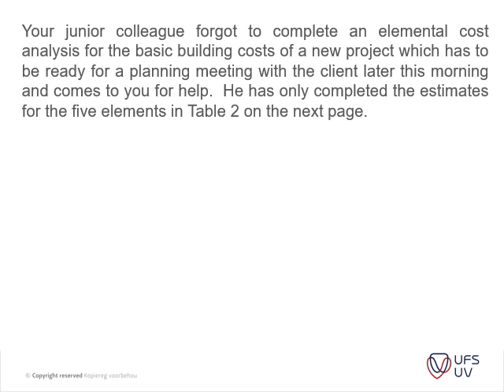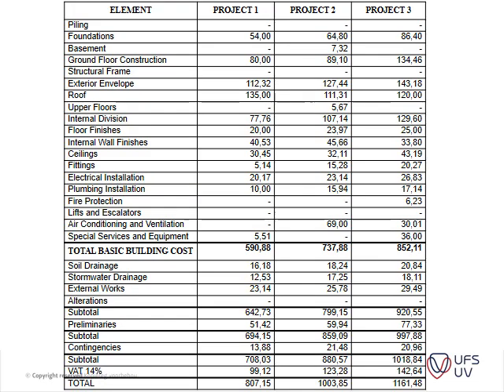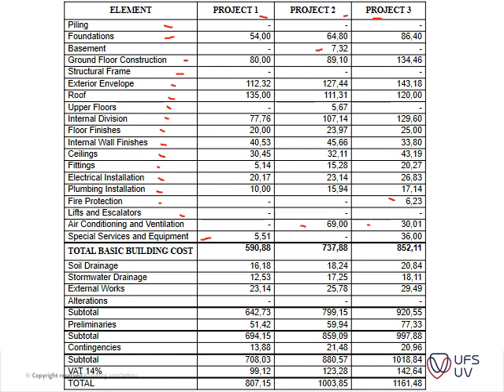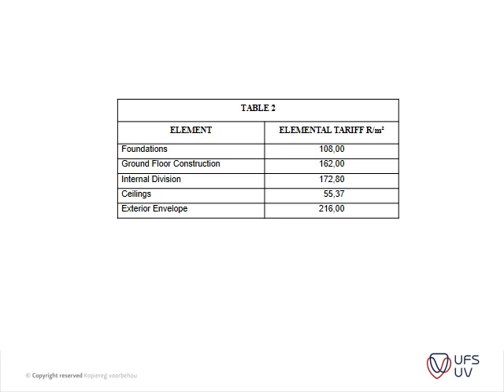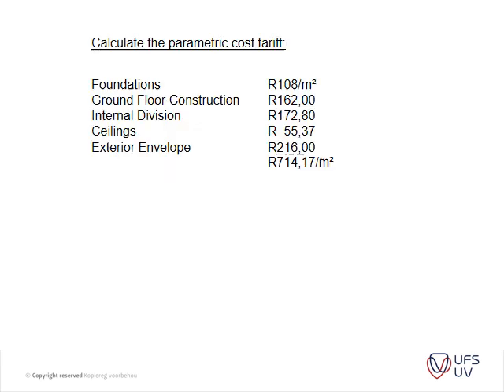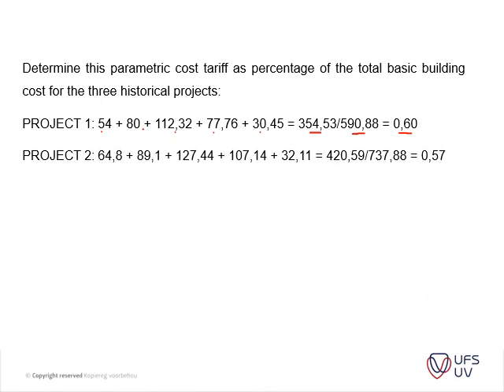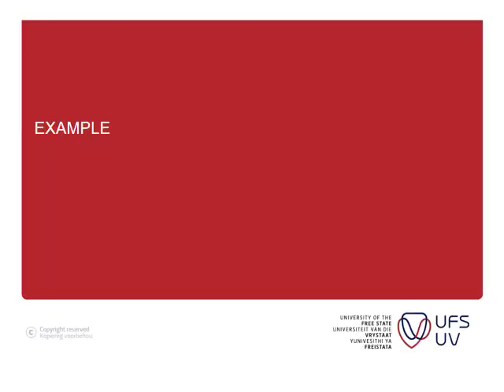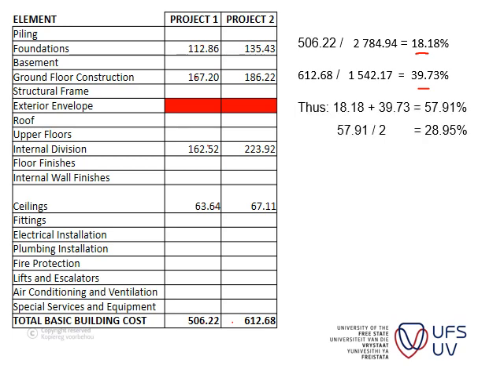EOK6804 Lecture 8 2 Recording 2020